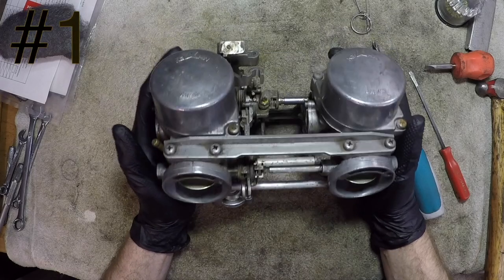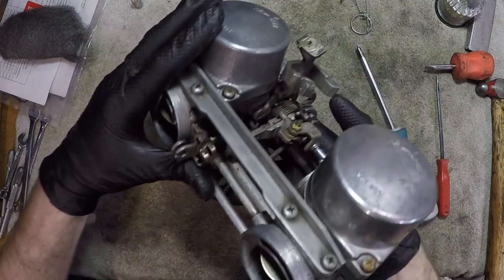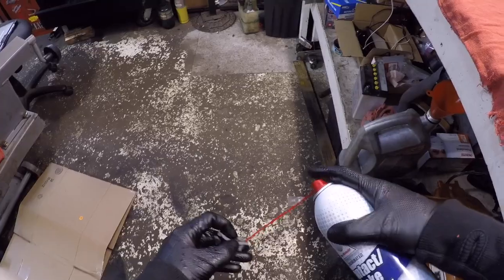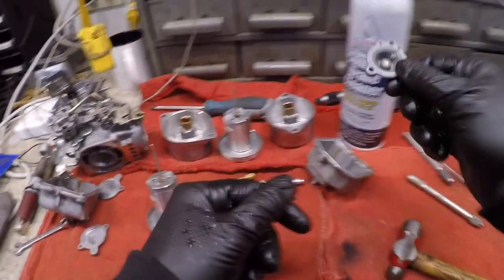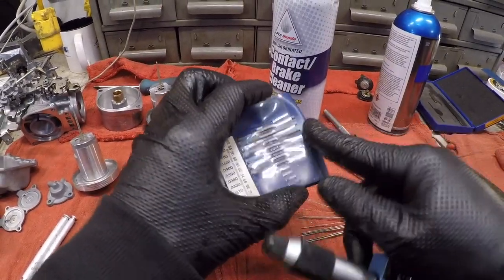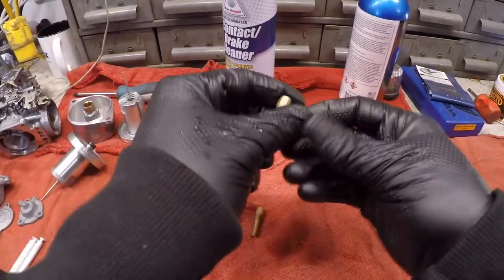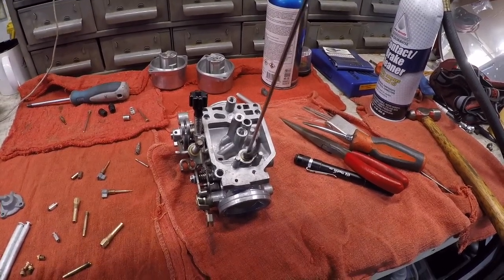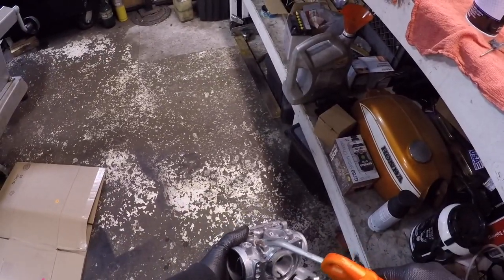Honda CM400 & CB450 Carb Cleaning : Top 5 Tips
In this video I go over my top five favorite, most used carburetor cleaning techniques on a Honda CM400 & CB450 Twin carb assembly.

These can be applied to ANY carburetor you get your hands on and ensure a proper cleaning every time. ..

►► Grab my FREE troubleshooting cheat sheet to help out with common issues on your motorcycle

Support Motorcycle MD and pick up the NEWEST Shirt design. Artwork and printing all locally done!

 @Grip Clean Heavy Duty Hand Cleaner